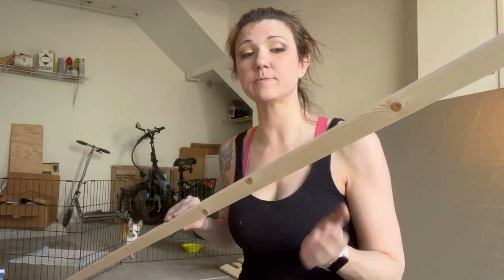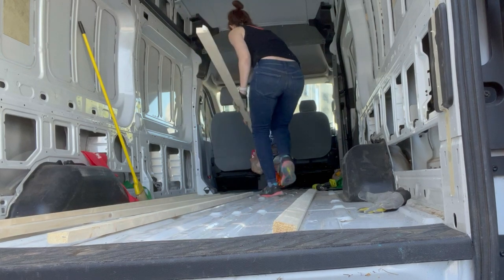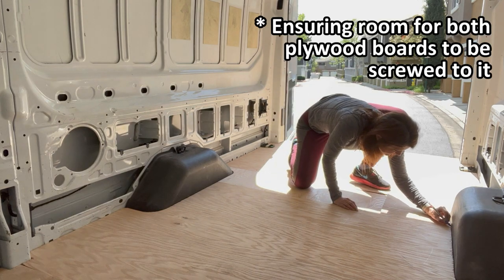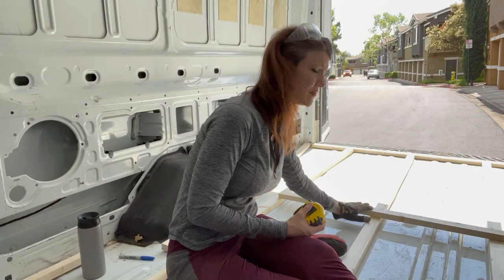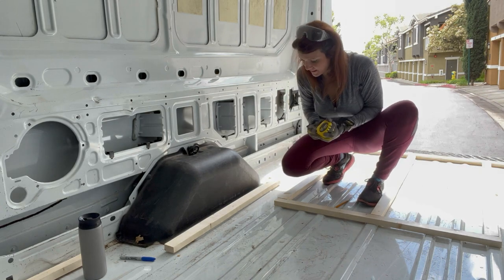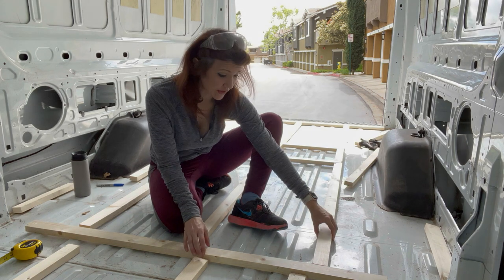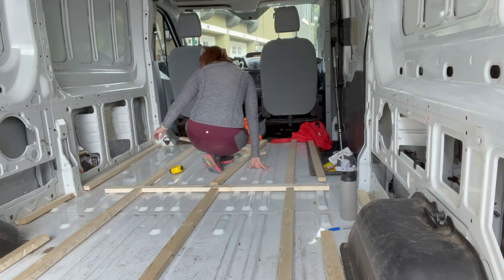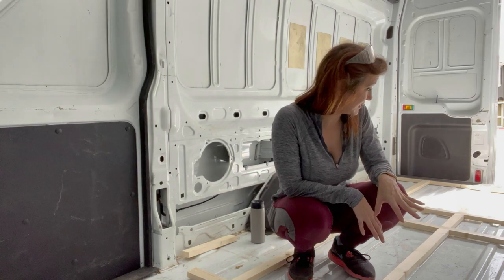DIY Subfloor Frame: From Mistakes to Masterpiece! | Ford Transit Camper Van Conversion Series [ 3 ]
Follow along as I self-build my own unique camper van inside a 2015 Ford Transit 350 Extended Cargo Van -- with no experience. ...and when I say "no experience," I mean ZERO EXPERIENCE!  I have never done anything like this before, so I am learning as I go.  I will make some mistakes, but that's okay.

Before starting this project, I did a TON of research on YouTube, looking at the many ways to frame out my floor, but there were some things I wasn't clear on.  I realized I needed to take the knowledge I have gained through research, and just get started, solving problems as I experienced them.

In this video, you will see me make a HUGE and almost project-ruining mistake.  I didn't account for where the plywood seams would be, and I almost didn't create crossbeams where the slabs would meet.

Thank goodness I caught this in time to fix it, or I would have been really upset later.  I would have finished gluing, insulating, and sealing everything before securing the plywood, and that would have led to my having to start over and buy all new materials!

I hope you enjoy this video and can remember what it was like to be new.  Maybe this video will make you nostalgic for a time when you were in the midst of information overload and made an otherwise silly mistake :)

Tools I used:
Tape measure
Pencil